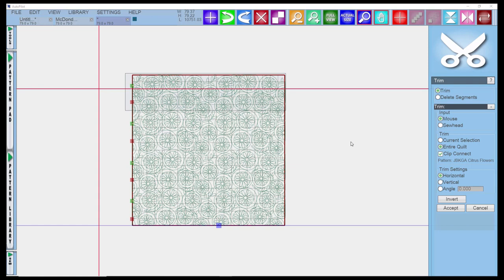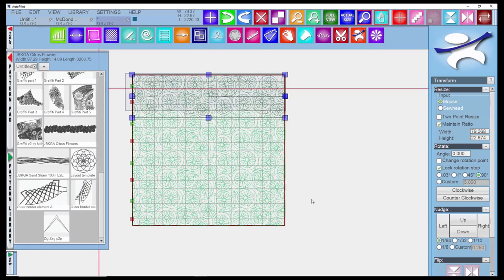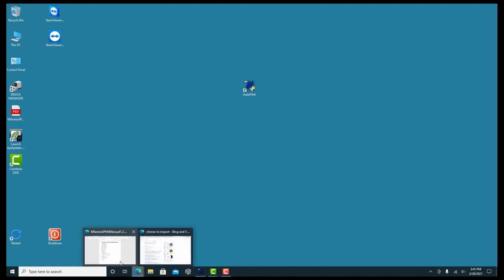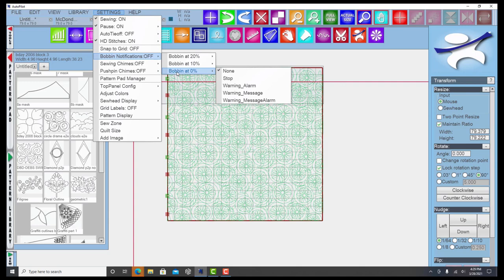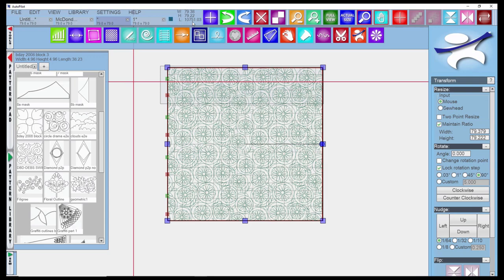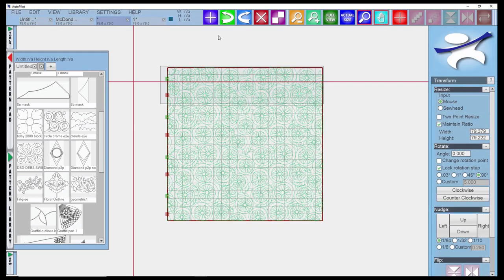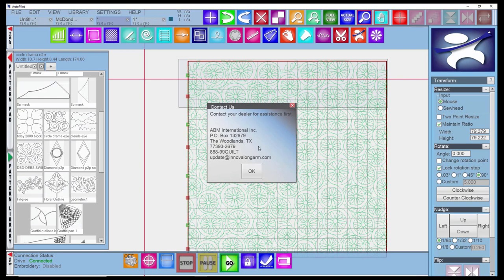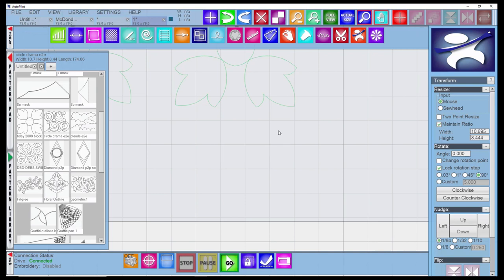Mach 3 Overview Part 4